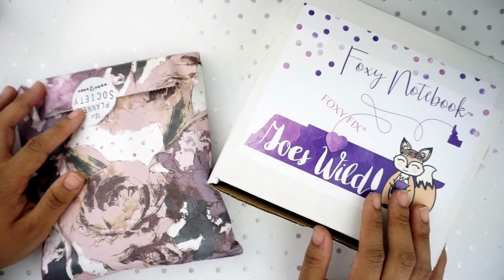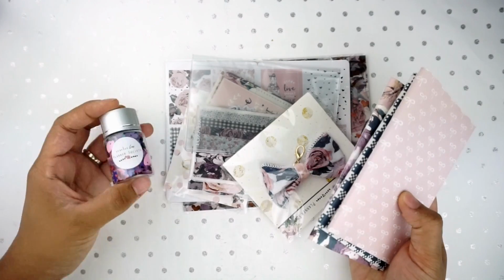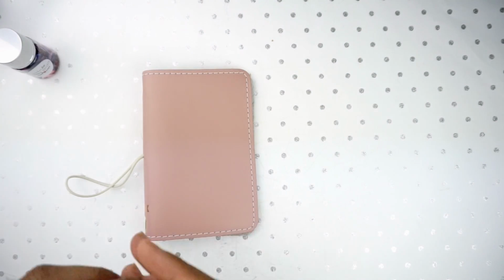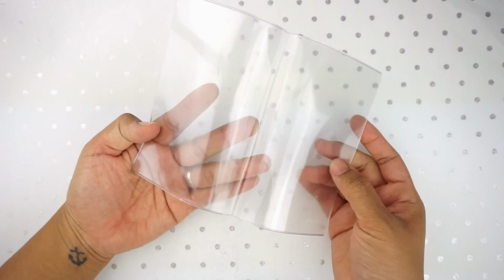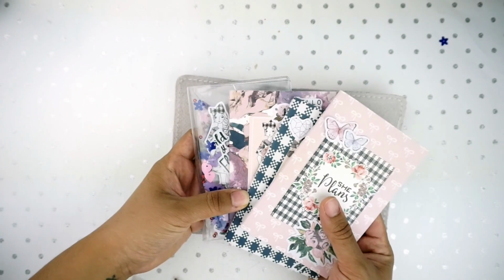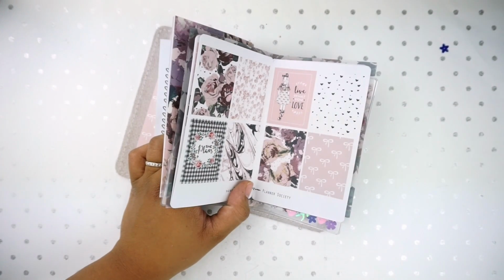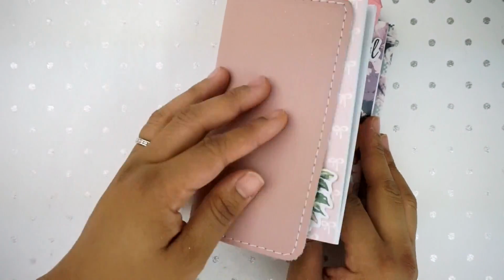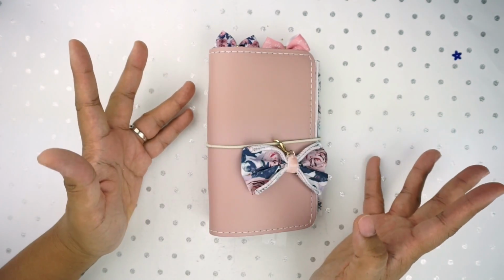How to Set Up your Traveler's Notebook: Foxy Fix & The Planner Society Edition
DAILY VIDEO SCHEDULE
**Subject to change due to my life being CRAY!
Sunday: New Shop Showcase
Monday:
Tuesday:
Wednesday: Hauls, Planner Reviews, or Vlogs
Thursday: New Releases!!!
Friday:
Saturday: Plan With Me
► New Releases Thursdays
• Planner Bestie Info • Susan •  The Standard Essential •
• Crafty Sister Info • Jennifer •  Beyond Prints •
• Planner Little Sister • Conny • Crafty Conny Co •
• Mudpies & Pigtails •
‣ Crafty Conny Co (20%off): PAPERIEFACTORIE20

Happy Mail can be sent to:

Paperie Factorie
Steph